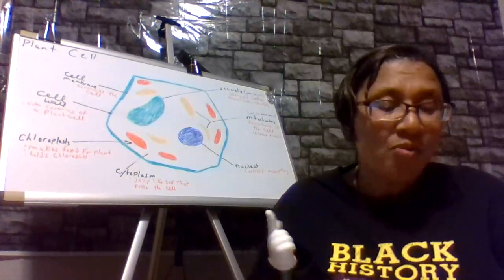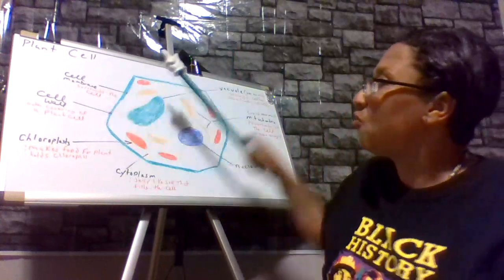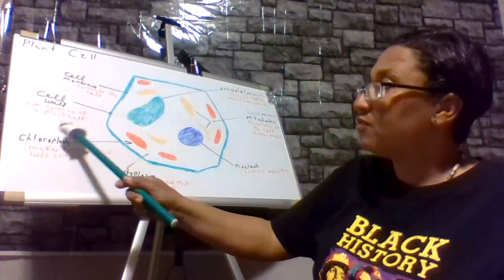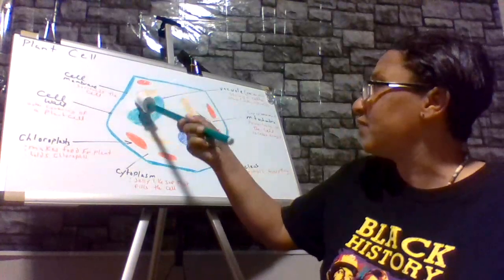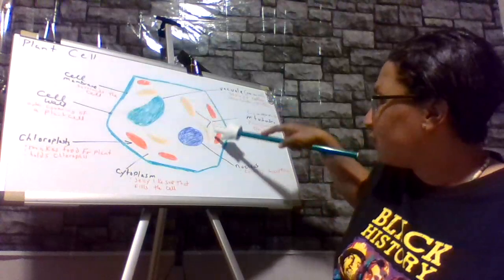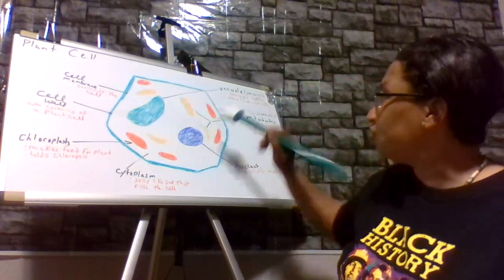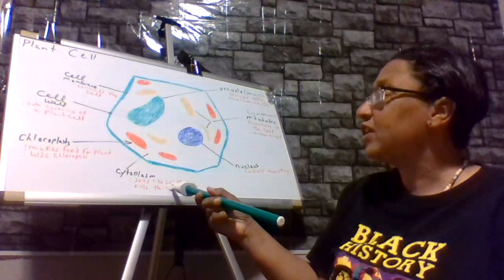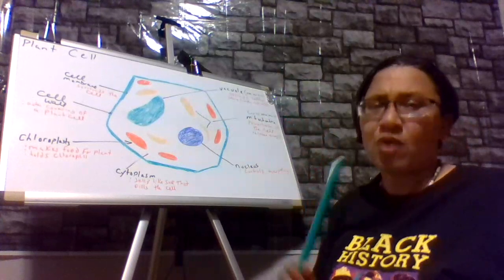Refresher Plant Cell